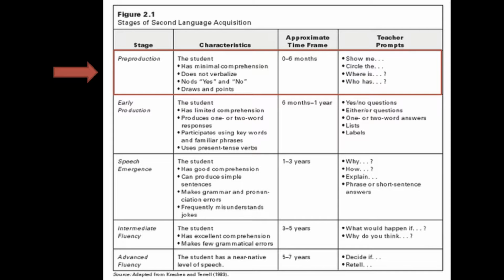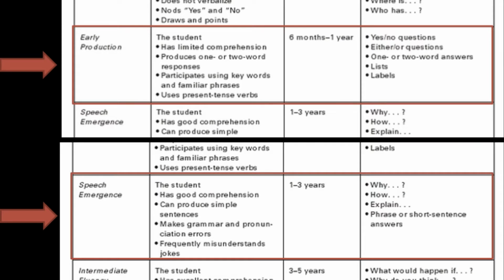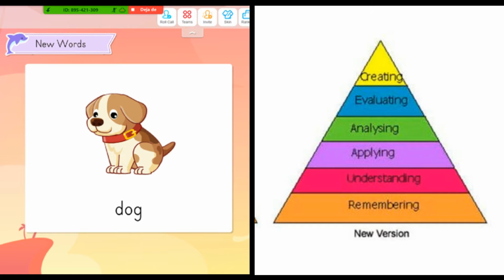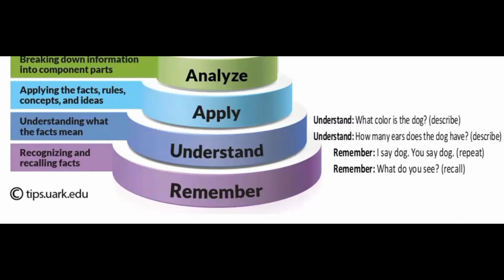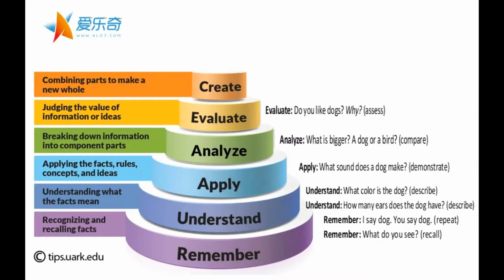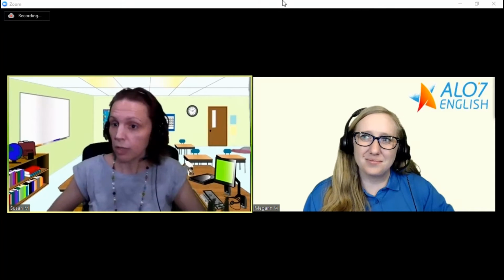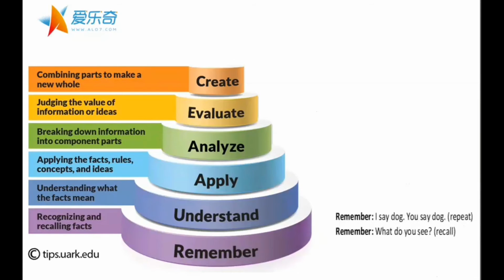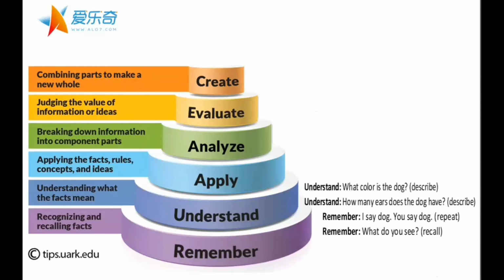Teach Using Bloom's Taxonomy - Educational Theory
Teacher Susan and Teacher Meg Discuss Bloom's Taxonomy in the Virtual Classroom.